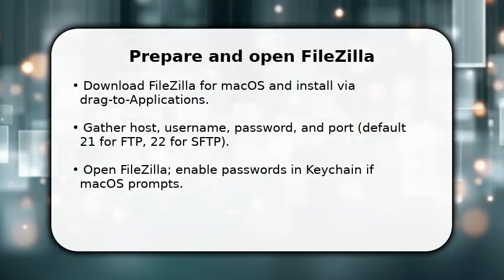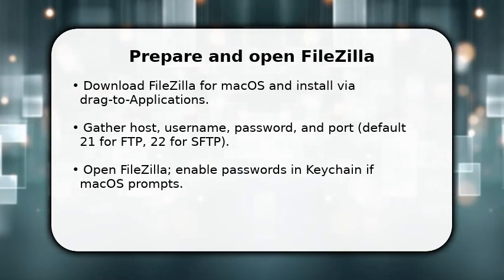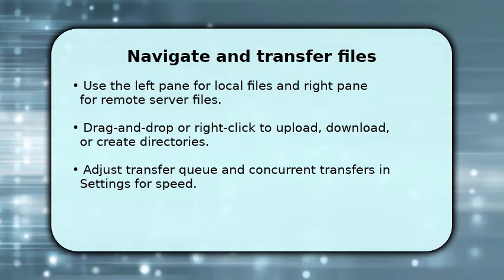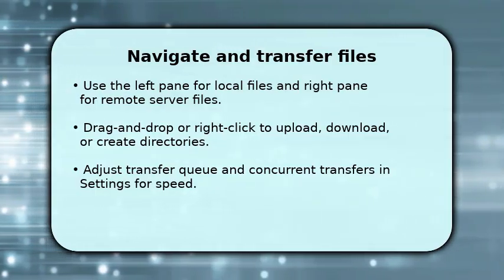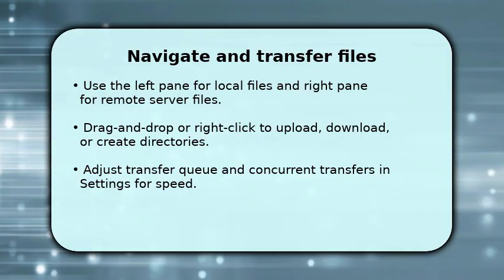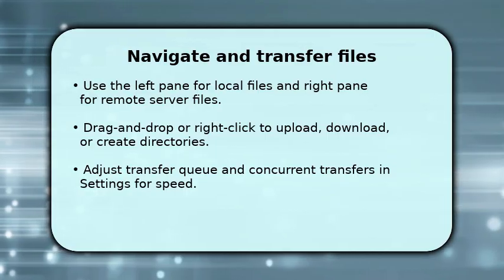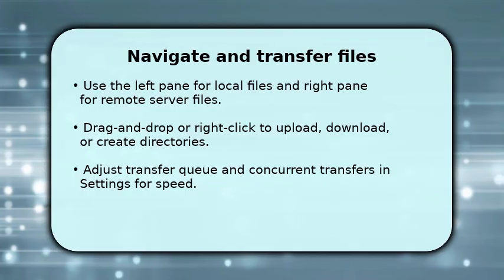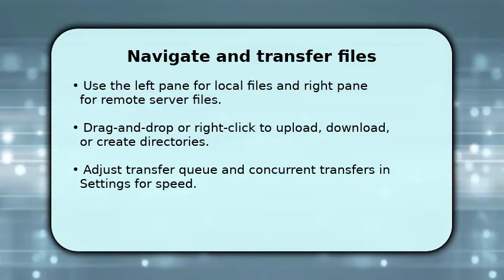How to Use Filezilla Mac (easy Method)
Learn the straightforward steps to install and use FileZilla on your Mac with our easy guide. Discover how to connect, transfer files seamlessly between devices using this essential FTP client.

FileZilla,